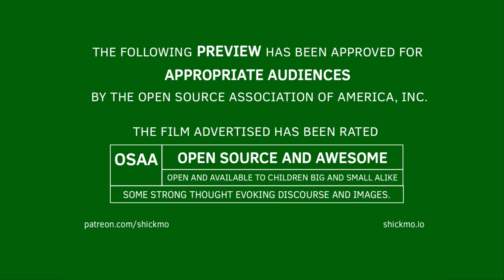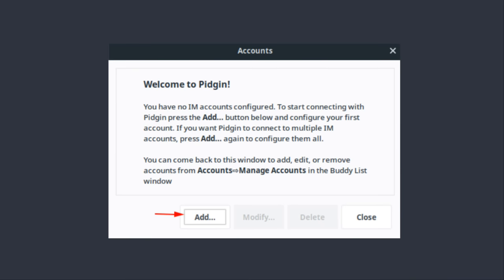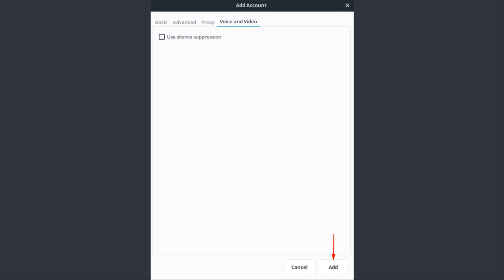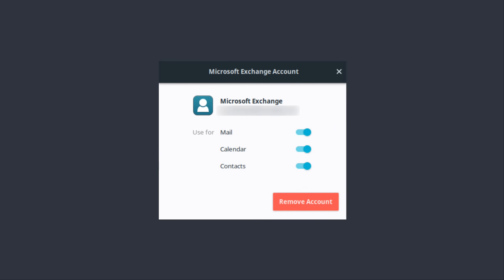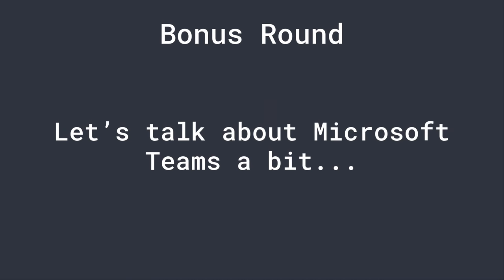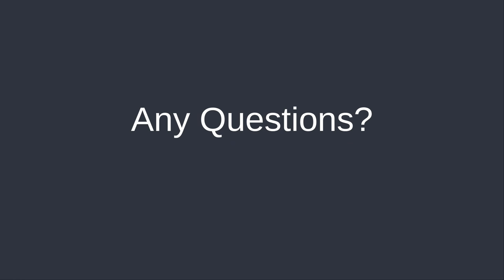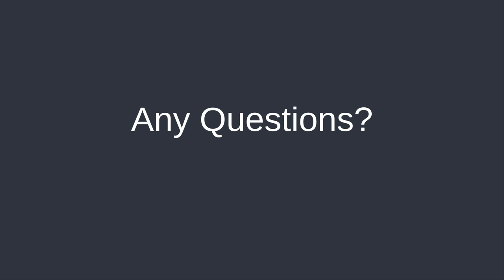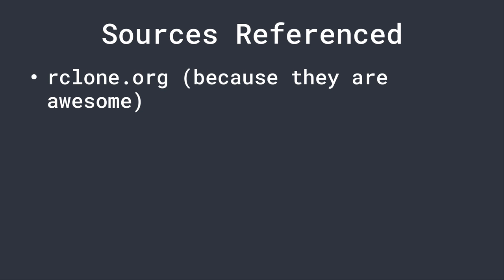LinuxFest Northwest 2018: Linux In A Microsoft World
Ray Shimko

Have you ever wondered how other professionals utilize Linux and open source applications in their business workflows? Are you a home Linux user but haven't been able to take the plunge at work because there are pieces of your workflow you don't know how to migrate to open source alternatives? Are you sick of using closed source proprietary applications to get the job done?

This presentation is for you. I will walk you through an example workflow connecting open source applications to a predominately Microsoft centric company. We will discuss not only applications used but also basic configurations of those applications to make sure you hit the ground running and don't get caught up going down time wasting rabbit holes.

This is a presentation that is geared toward beginners and intermediate Linux users / newcomers. The attendees of this talk will learn how to setup and configure chat, email, and cloud storage sync applications in a fairly distro agnostic fashion.